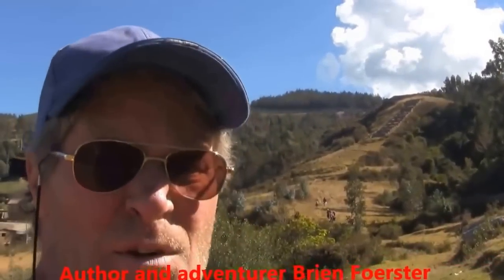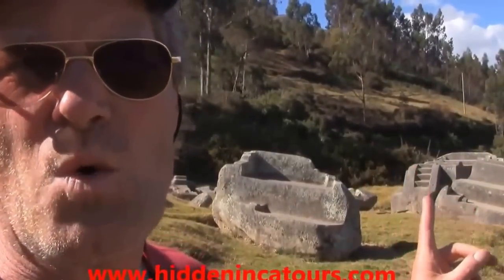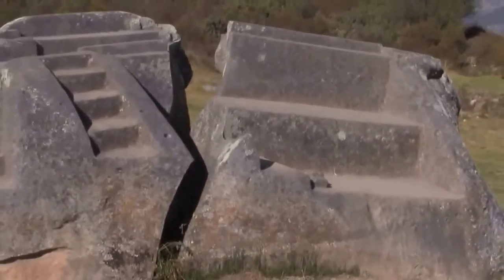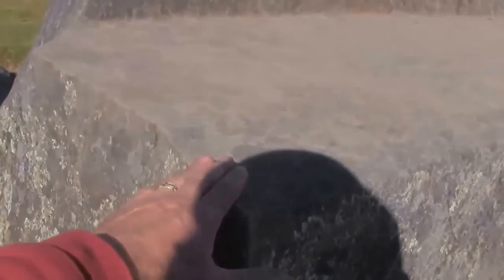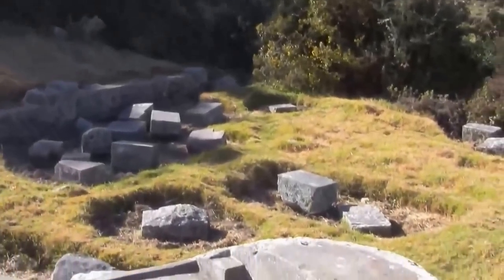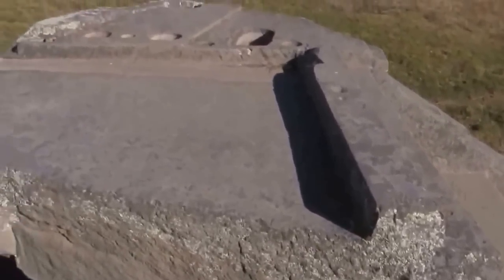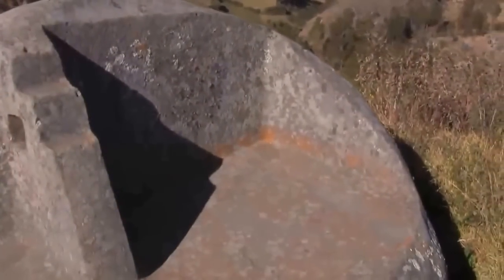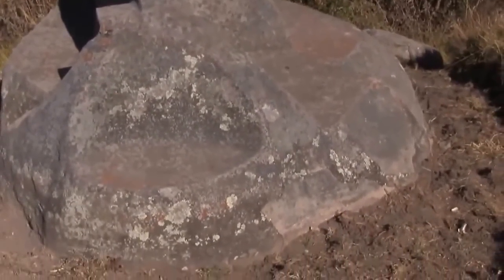Evidence Of Ancient Stone Constructions 12,000 Years Old In Peru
Further videos from Brien and about topics addressed are available in Recent Activities, Favourites, Play Lists on my channels. Mirrored and published with the permission of Saihuite is about 4 hours drive south of Cusco Peru and is rarely visited by tourists. Its claim to fame is a large heavily carved stone, but beyond this, and in the nearby valley are clear examples of megalithic lost ancient technology that the resident Inca could not have made. They may be what remains of a mysterious culture that lived there 12,000 plus years ago.